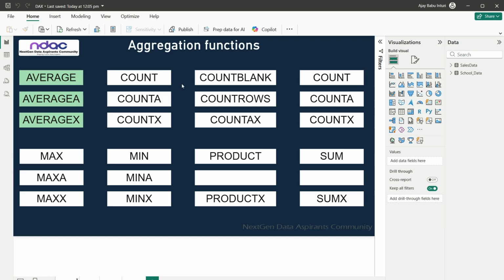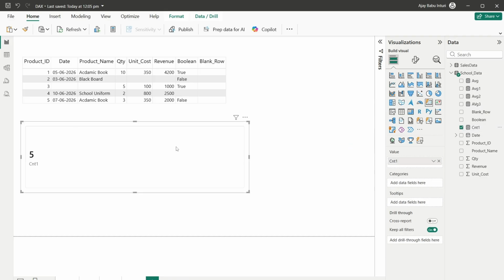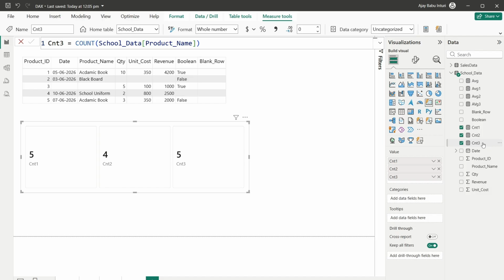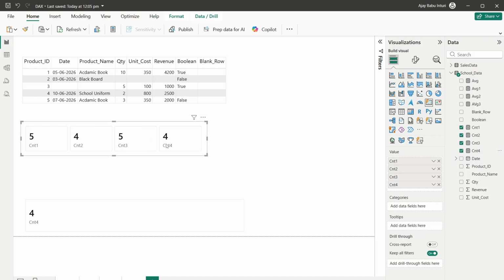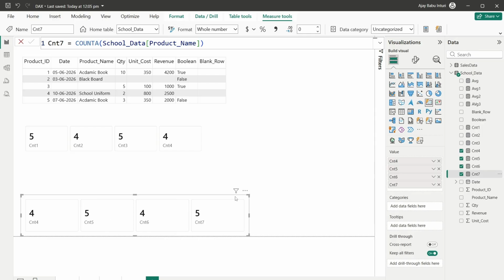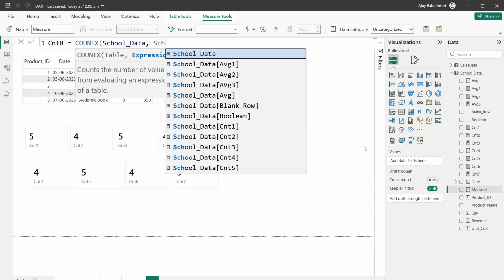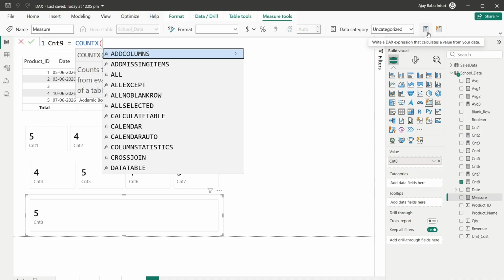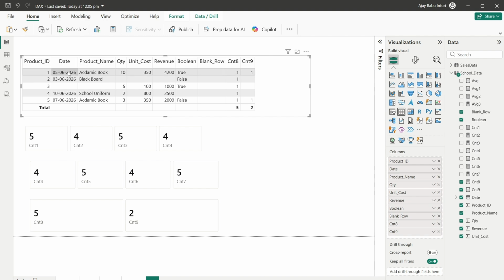COUNT vs COUNTA vs COUNTX in Power BI DAX | Aggregation Functions | Episode 2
Welcome to Episode 2 of the Power BI DAX Aggregation Functions Series!

In this episode, we take a deep dive into three essential DAX counting functions:

✅ COUNT()
✅ COUNTA()
✅ COUNTX()

Using multiple practical examples and real-world business scenarios, you'll learn
🔹 How COUNT(), COUNTA(), and COUNTX() work in Power BI DAX
🔹 The key differences between these three functions
🔹 When to use each function in real-world reporting scenarios
🔹 Step-by-step demonstrations with practical datasets
🔹 Best practices to write efficient and accurate DAX formulas

Whether you're a beginner or an experienced Power BI developer, this video will help you understand DAX counting functions with confidence.